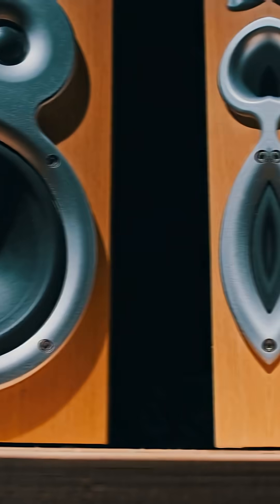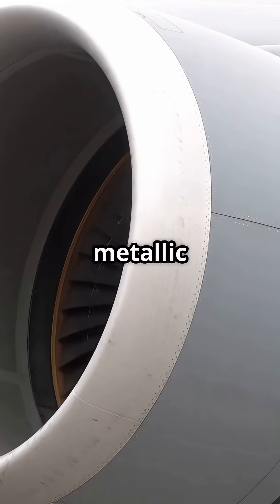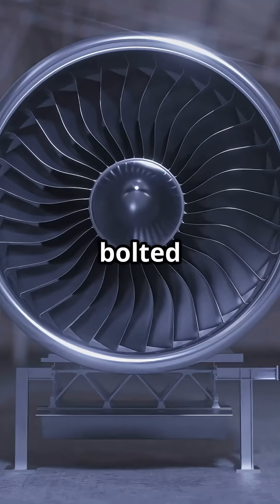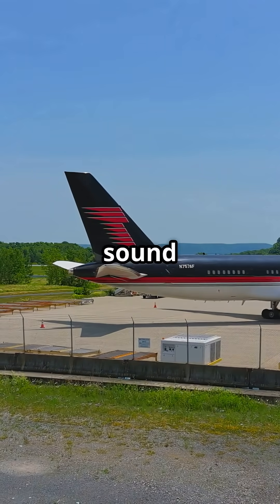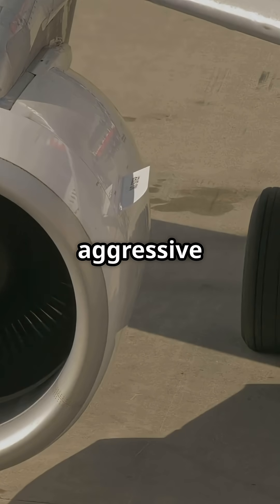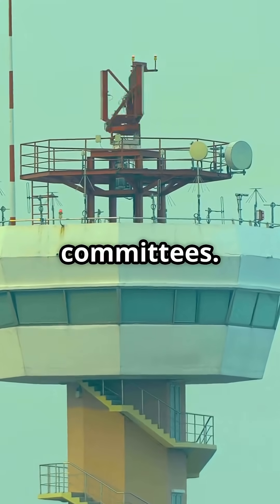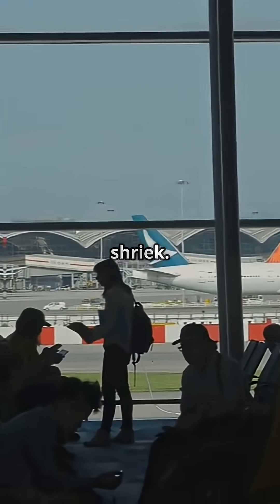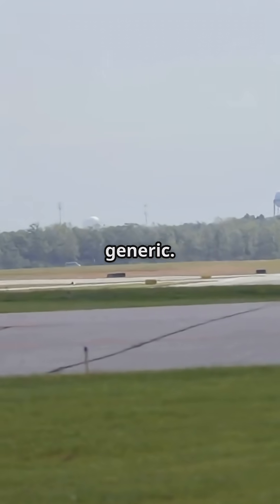Why the 757 Sounds Like a Demon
It doesn’t roar. It screams.
The Boeing 757 doesn’t sound like any other jet — and that’s no accident.

In “The Iconic Sound of the Boeing 757,” we unpack the blender effect:
🔊 Massive Rolls-Royce RB211 fans
📏 Narrow fuselage
🔁 Harmonic resonance that howls like it’s haunted

It’s not engine noise. It’s a cult soundtrack.
And once you hear it — you never forget it.